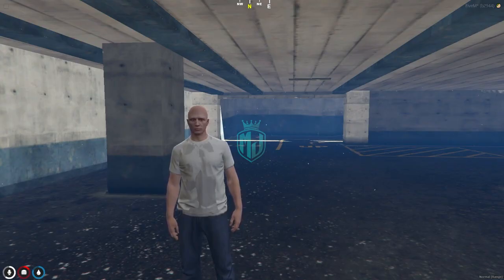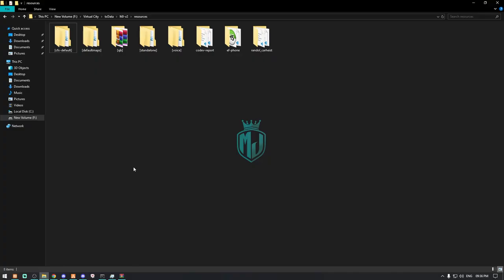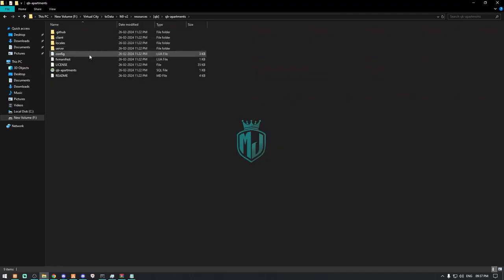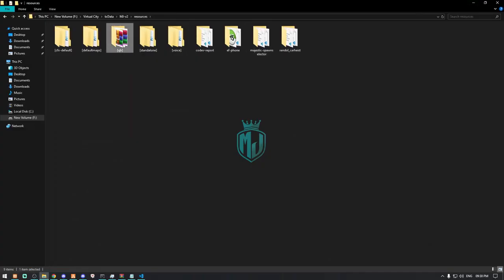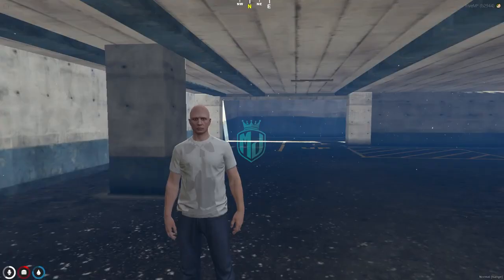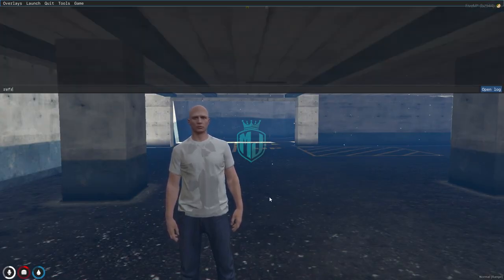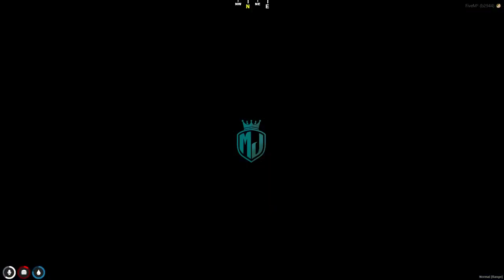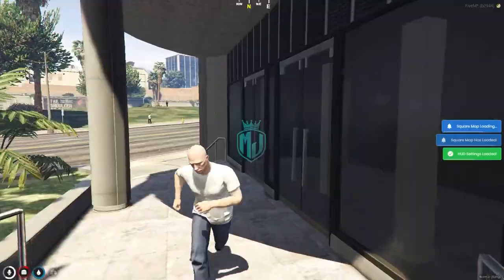[FREE] 🌆 NoPixel 4.0 Style Spawn Selector | QBCore Script | MJ DEVELOPMENT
### 💻 My Setup